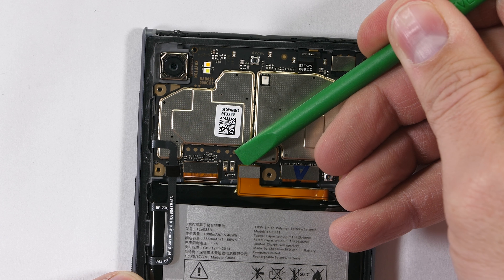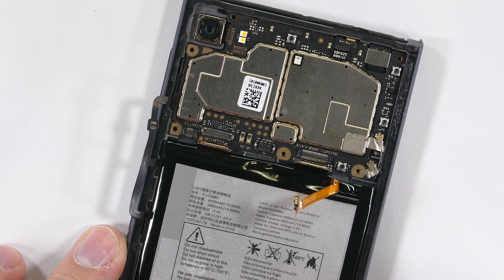Blackberry Motion Teardown - Do not trust around Water...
Lets Take Apart the BlackBerry Motion and review it from the inside. Blackberry has come out strong with their recent cell phones. The BlackBerry KeyOne, and this new keyboardless Blackberry Motion. It was nice of Blackberry To include some water resistance. BUT its definitely not something to trust entirely. There is not very much adhesive around the back panel, and the hole around the charging port is equally weak. HUGE Thanks to Mr. Mobile for jumping into the teardown with me.

If you are looking to repair your BlackBerry Motion, this video should be able to help you out! Just watch as I take apart my own Blackberry motion, and see if you want to tackle the project on your own.